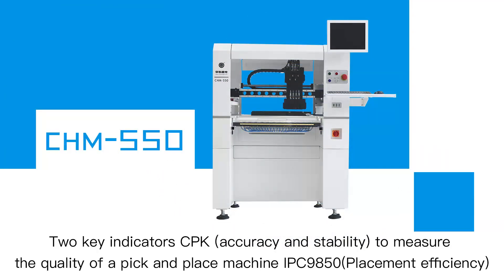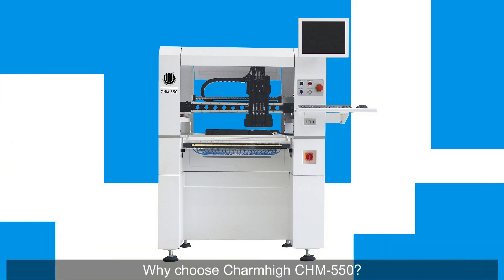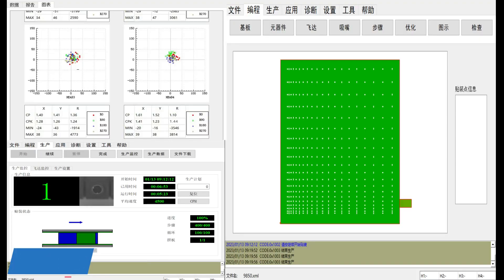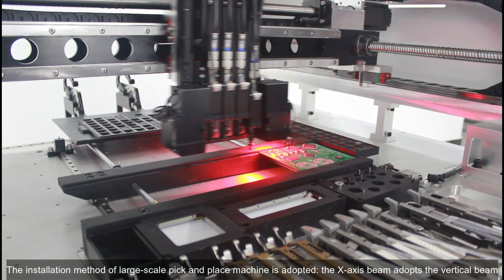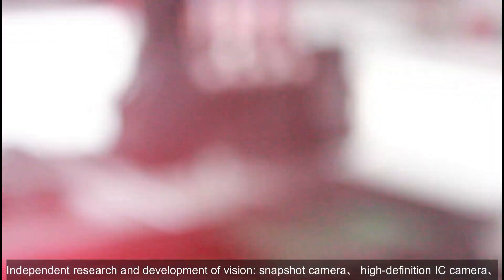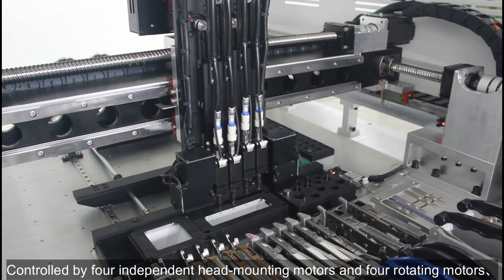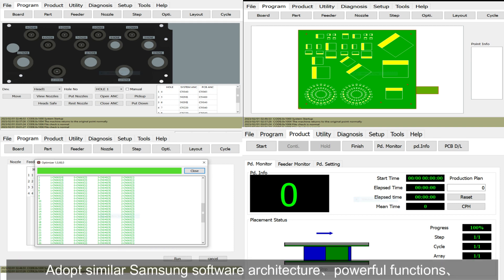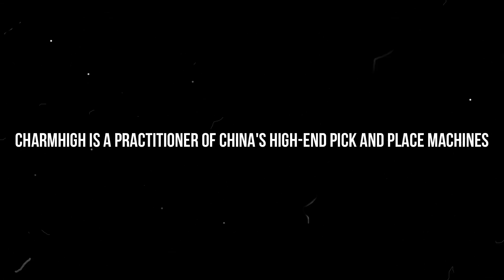Charmhigh CHM-550 pick and place machine Introduction video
Hunan Charmhigh Electromechanical Equipment Co., Ltd.
Address: 104-604, Building D Jindao Industrial Park, No. 179 Huizhi Middle Road, National High-tech Development Zone, Changsha City, Hunan Province, China